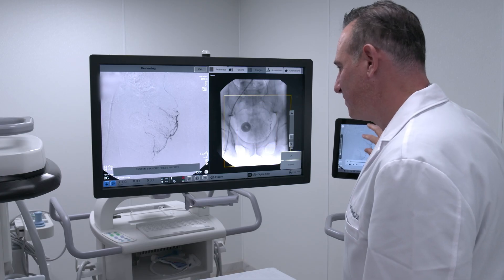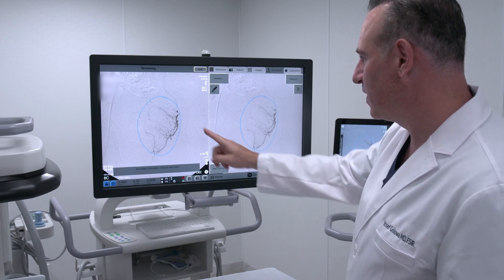OEC 3D - Mobile CBCT for Interventional Radiology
Dr. Yosef Golowa describes his experience using the OEC 3D mobile C-arm for vascular procedures in his interventional radiology practice.